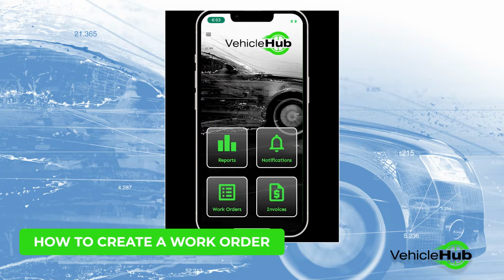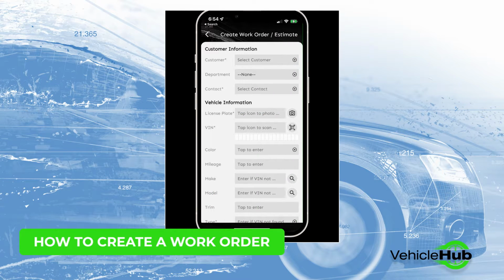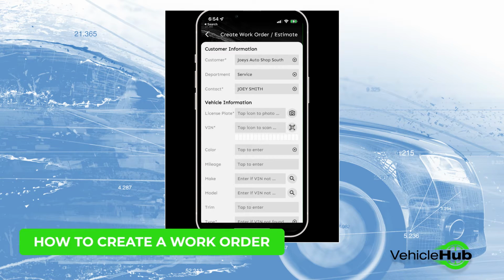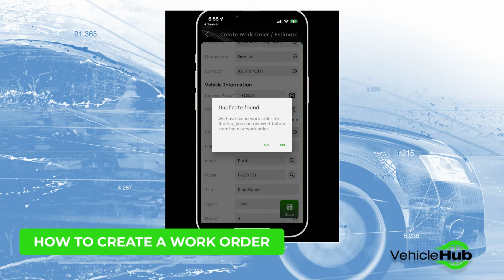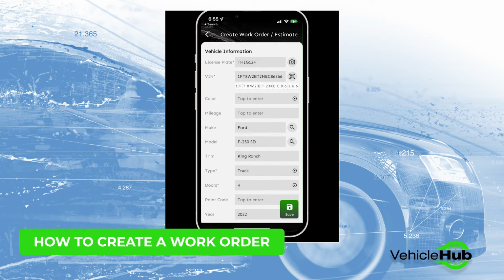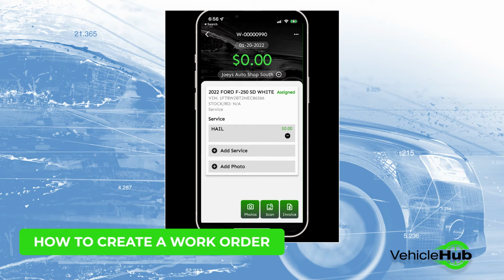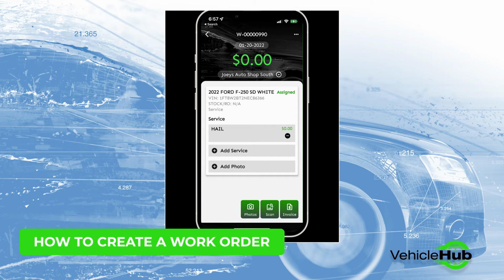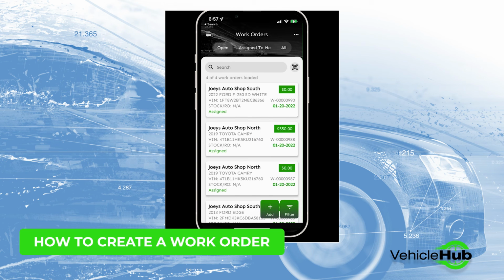Vehicle Hub - How to Create a Work Order Using the Vehicle Hub App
Customers expect a quick & accurate process to get their car started for repair, which is why Vehicle Hub has a simplistic approach to gathering key information to create a work order. The system performs checks on the information entered to help eliminate duplicates and verify the information entered into the system. Nothing can be worse than having to call a customer back to get information that they have already provided to you.

We offer free trials to new users.